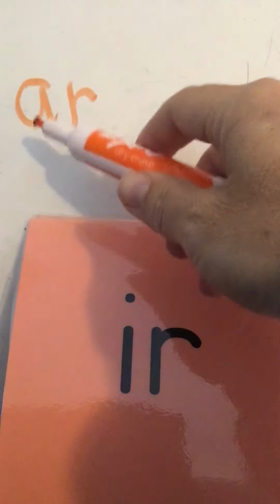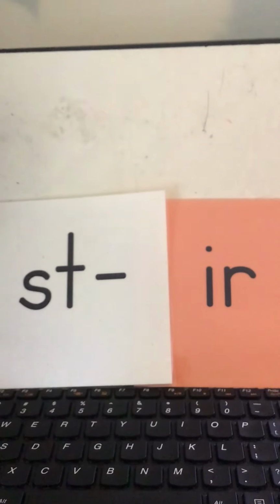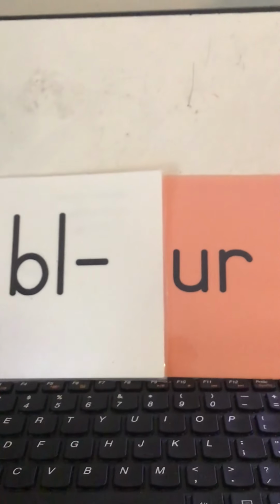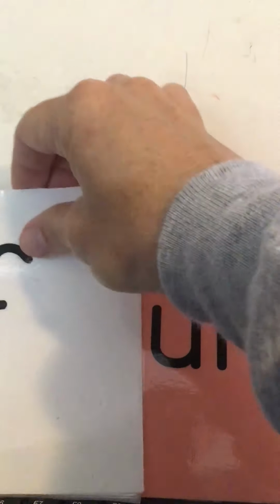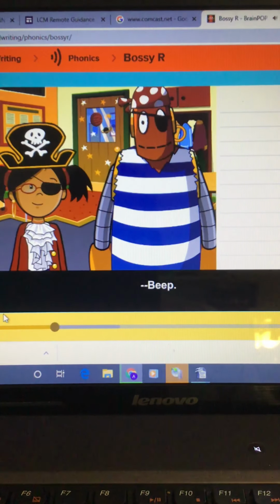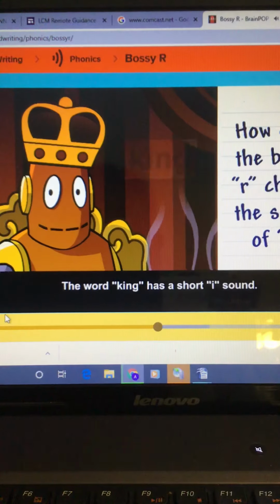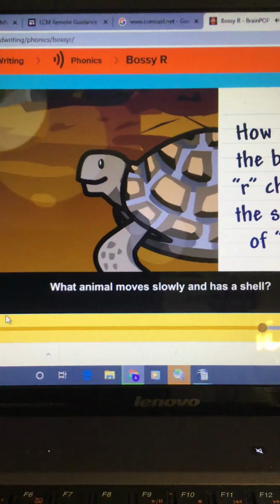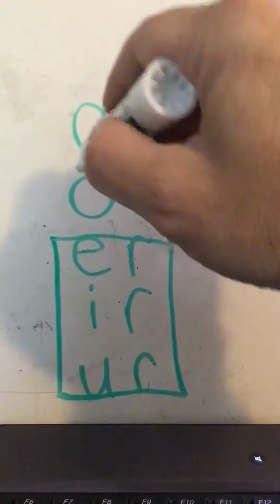Spelling er, ir, ur